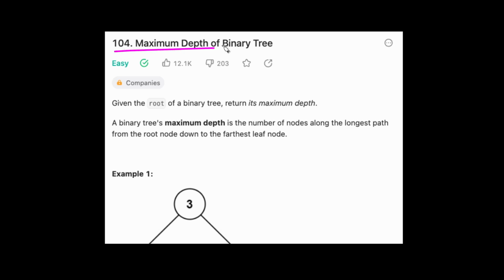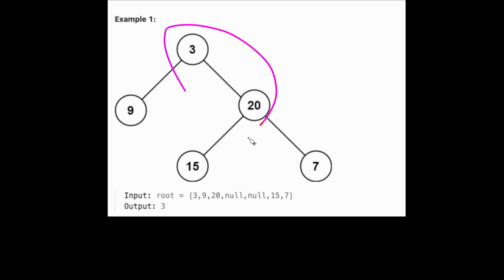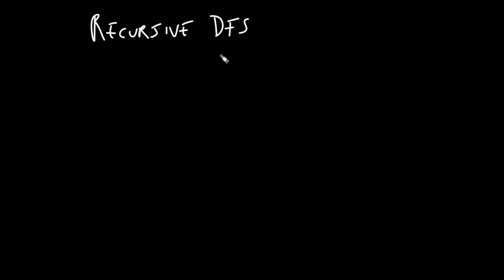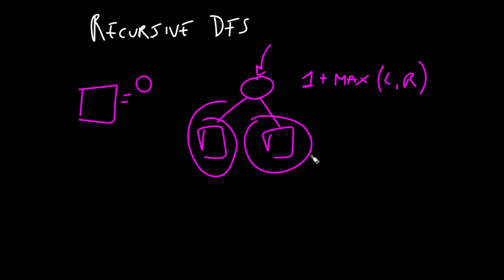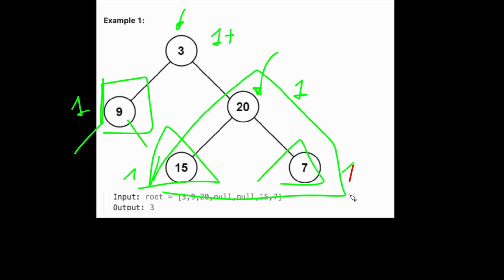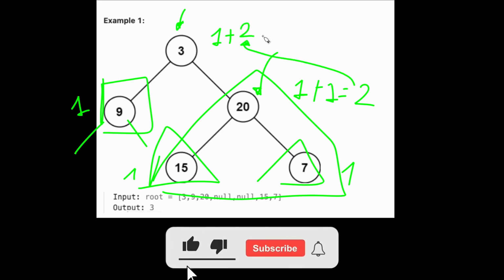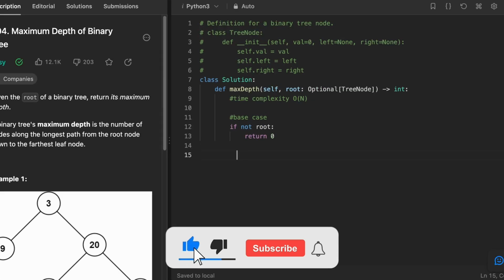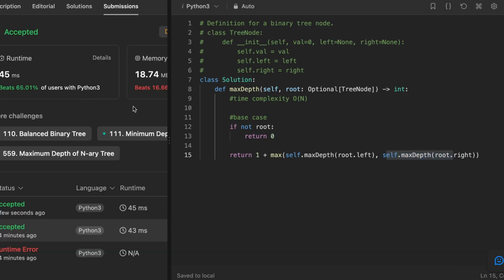Leetcode 104 - Maximum Depth of Binary Tree - Recursive DFS - Python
How to calculate Maximum Depth of Binary Tree - Leetcode 104  - Recursive Depth First Search (DFS) - Python

📚Chapters
0:00 Reading the problem
0:50 Recursive solution
3:26 Coding